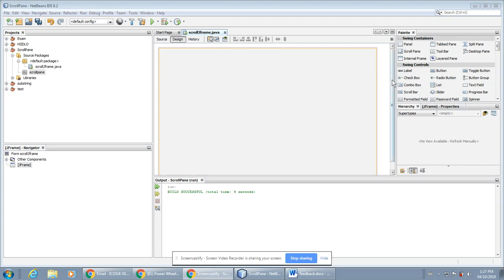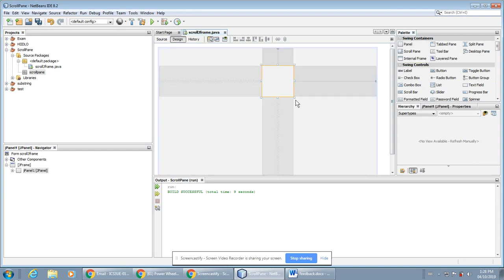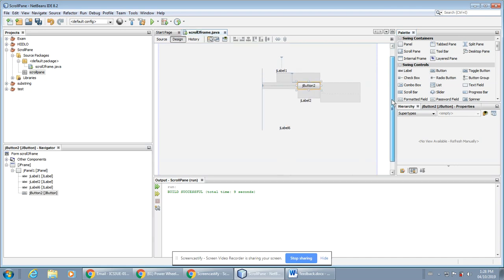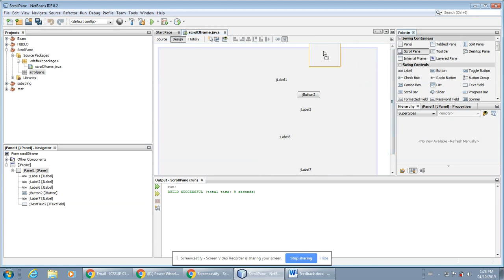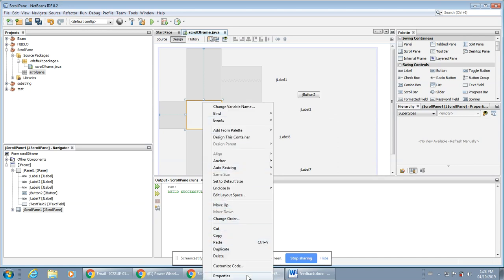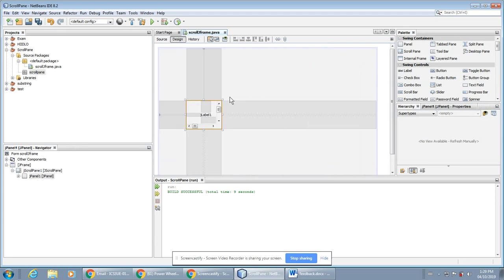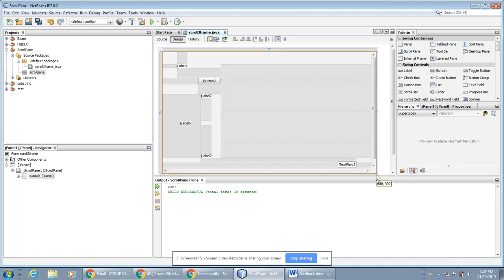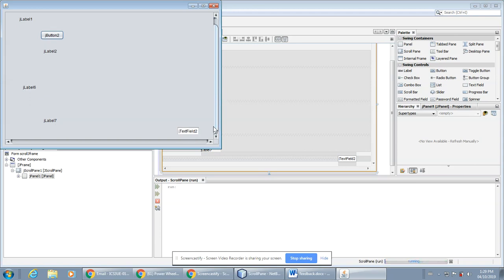Scroll Pane in Jframe